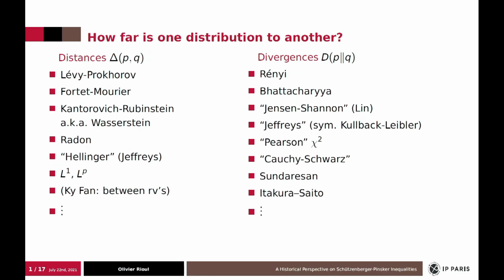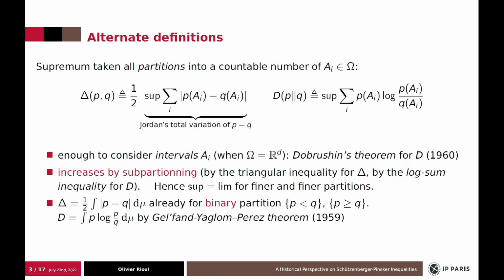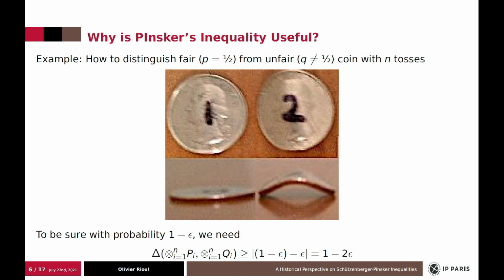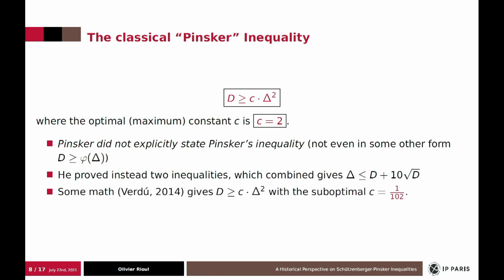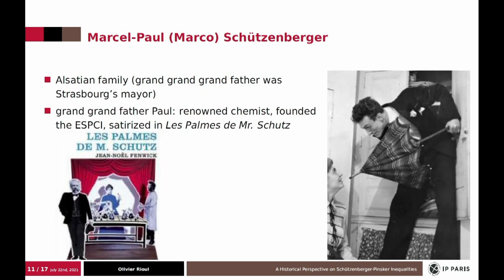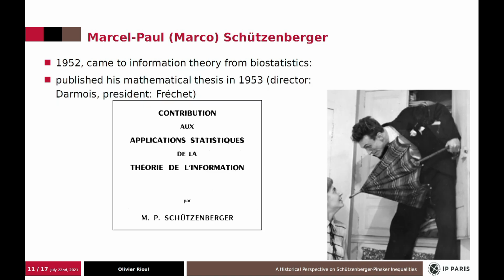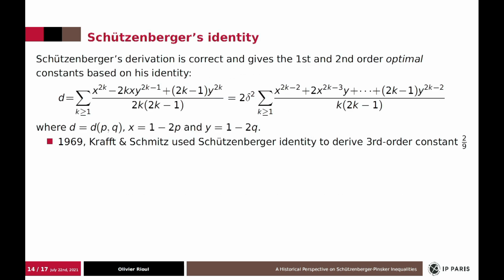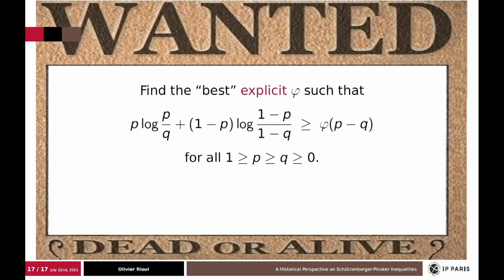A Historical Perspective on Schützenberger Pinsker Inequalities